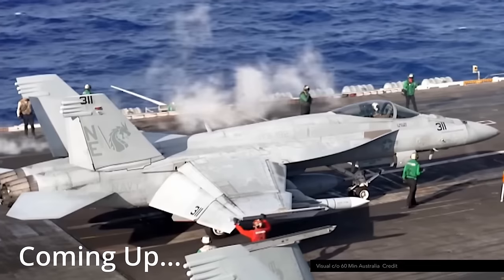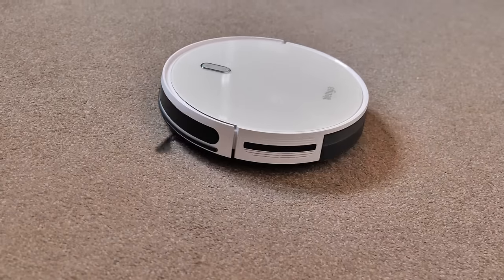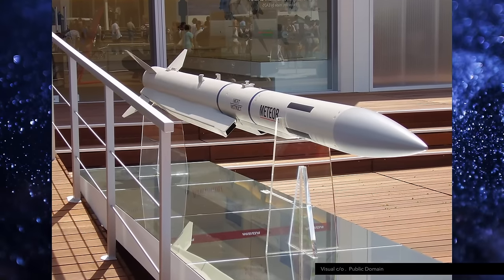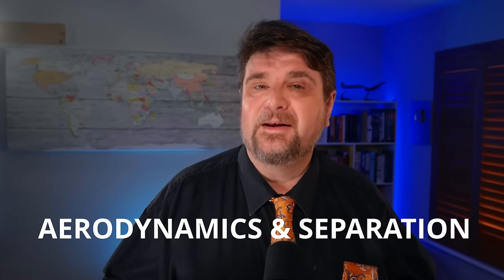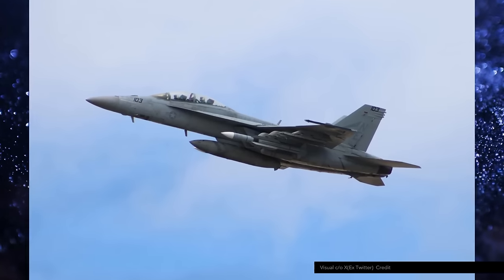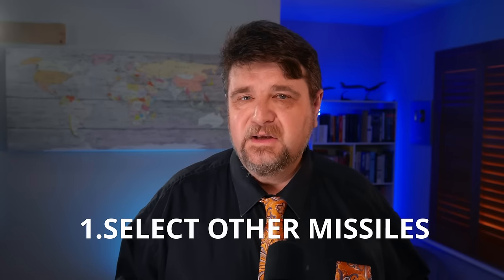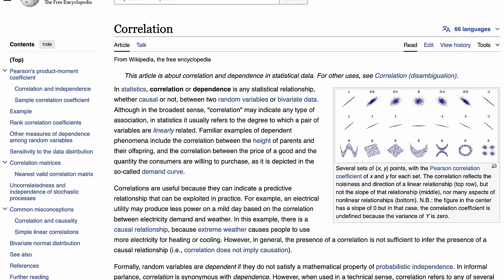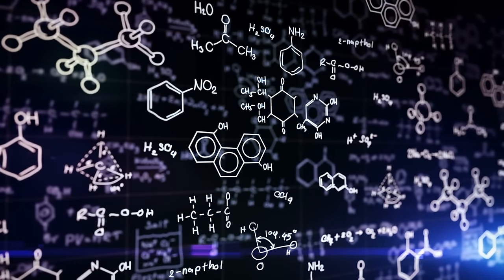This has an Unexpected Feature...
The AIM-174B has been given a warm reception by all the observer. But it is a strange proposition. So, let's have a look into the new AIM-174 from a not so common angle.